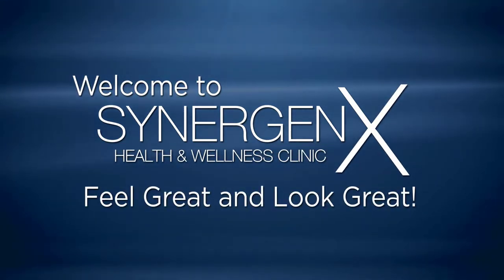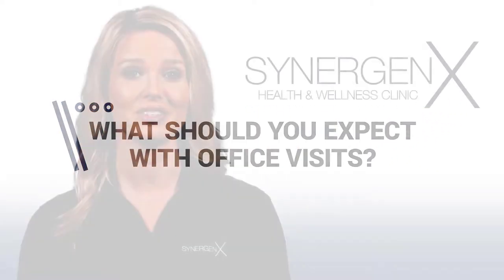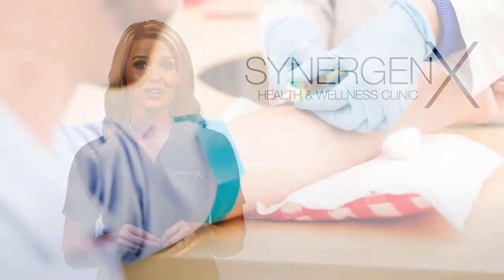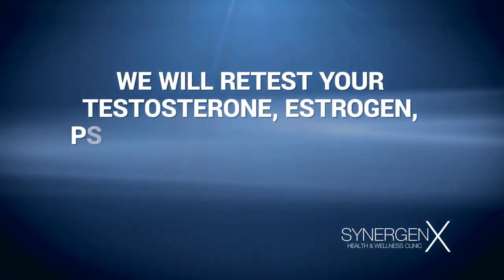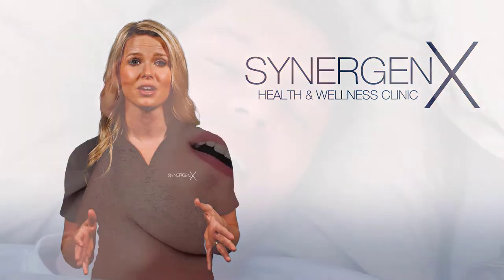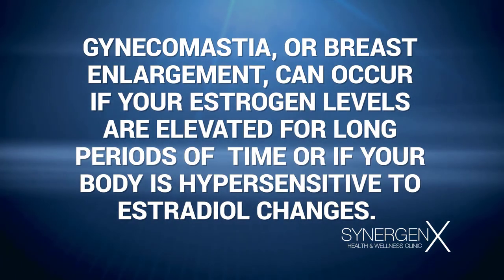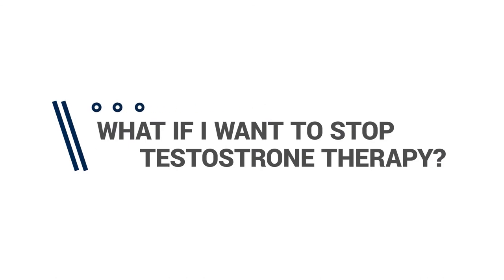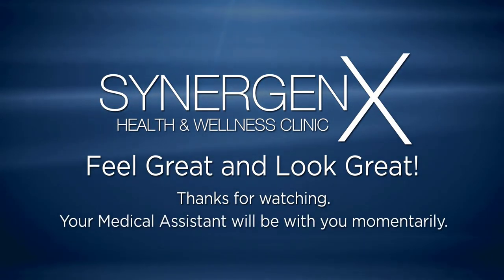SynergenX New patient video 2021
SynergenX New Patient Review and Services